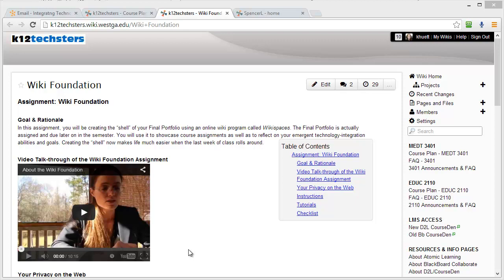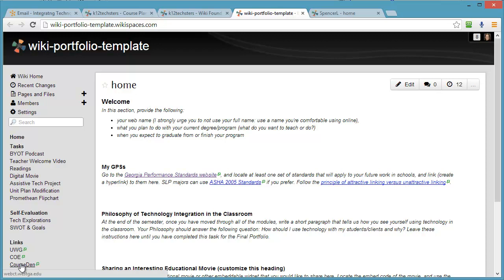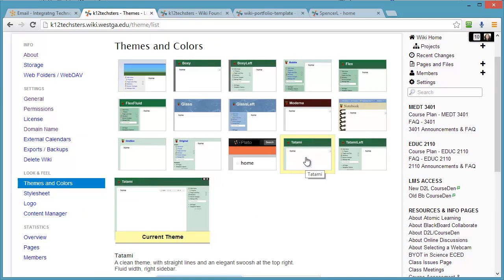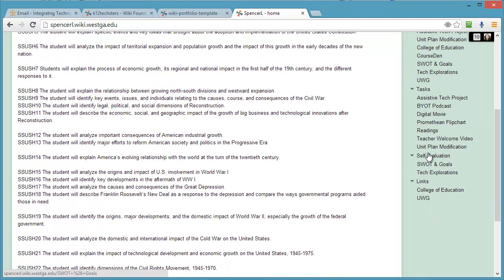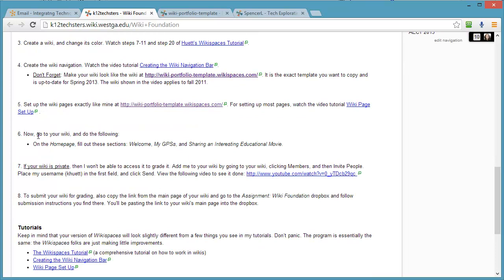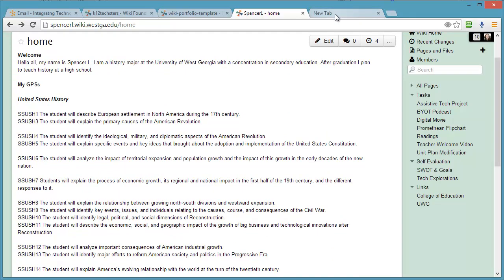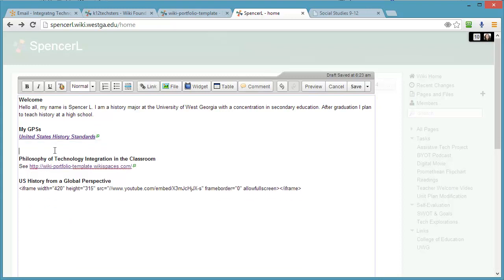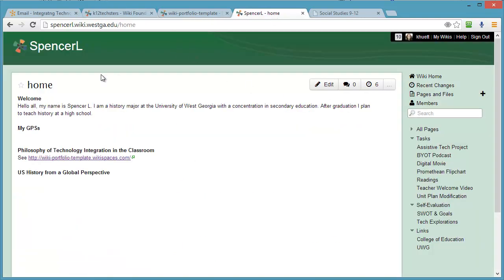Wiki Feedback for Spencer (Nov 2013)